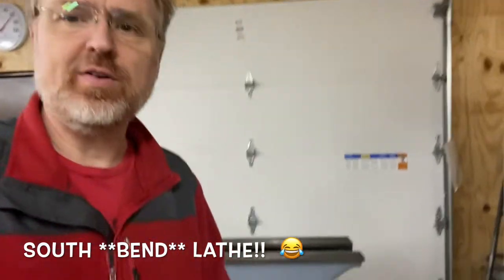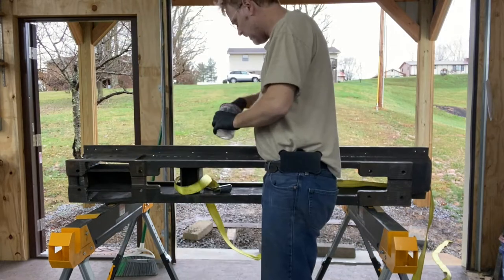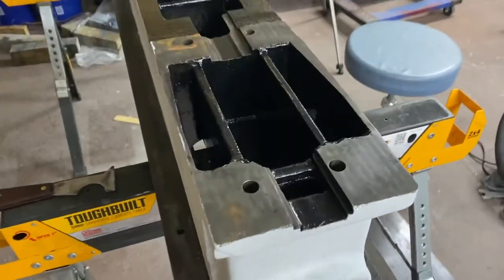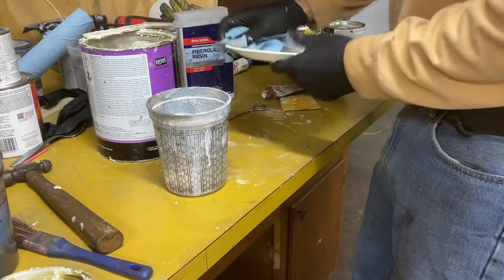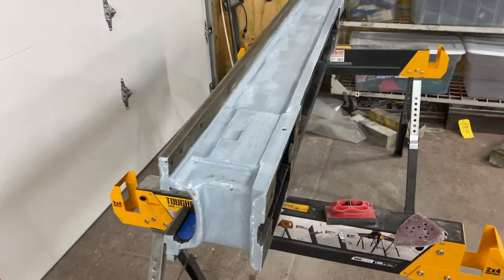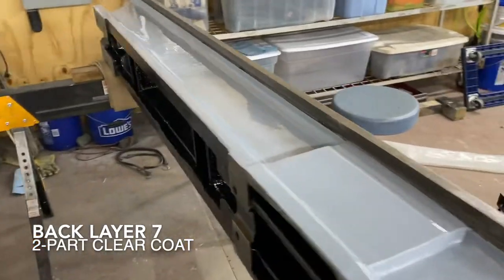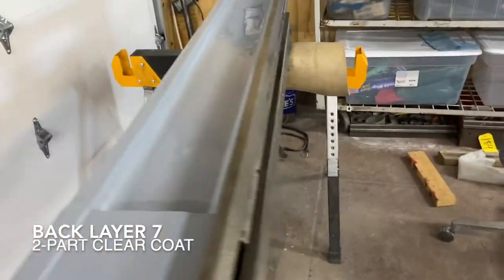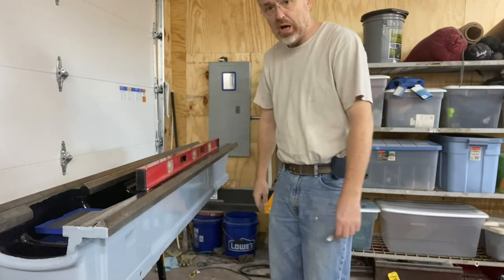South Bend Lathe Restoration, Part 7 (Bed / Ways)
This time we get the ways of the lathe looking good!

Follow my adventure as I restore a 1935 South Bend Lathe (15 inch swing, 6 foot bed).

Music
Rescue Me (Instrumental)
Tobias Weber / Aussens@iter

Traveling Lights
Stefan Kartenberg